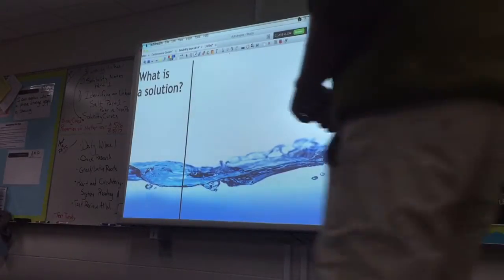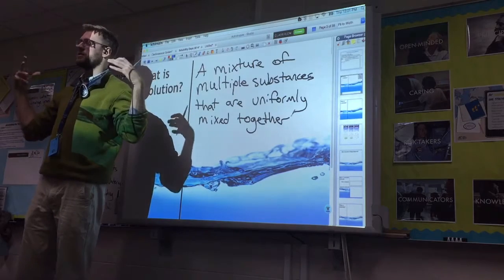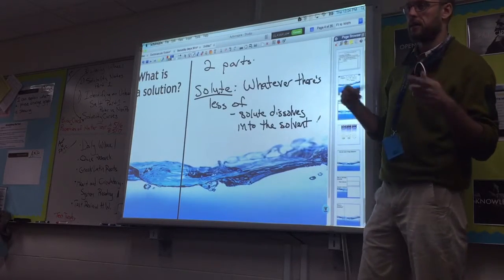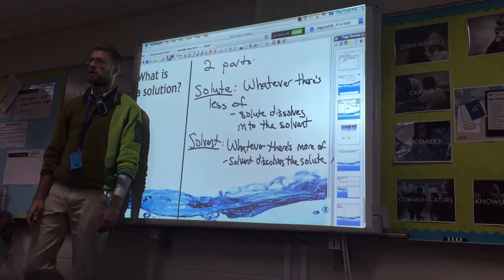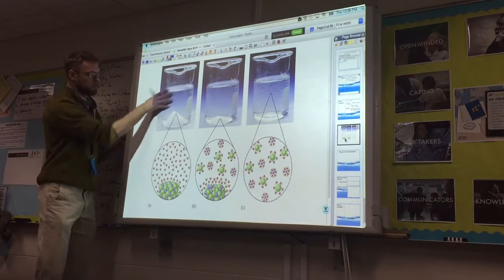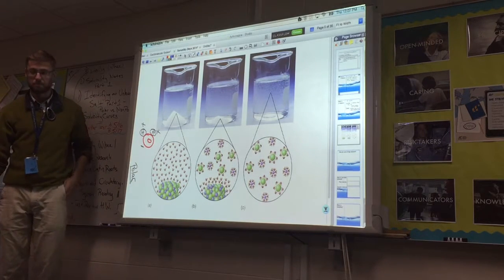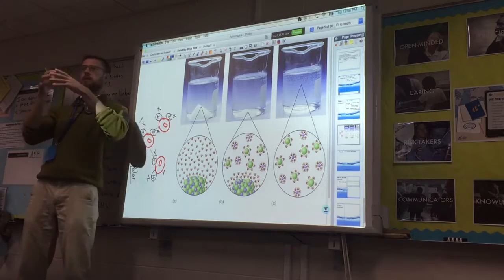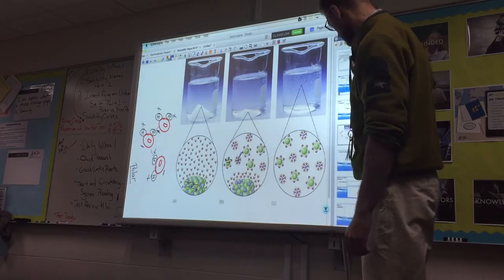Solubility Notes Pt 1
How do things dissolve?